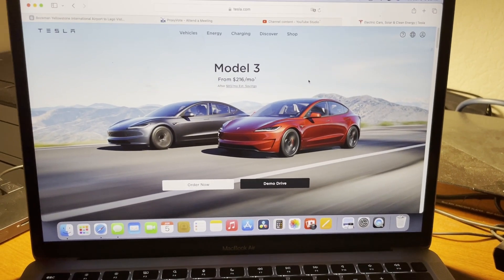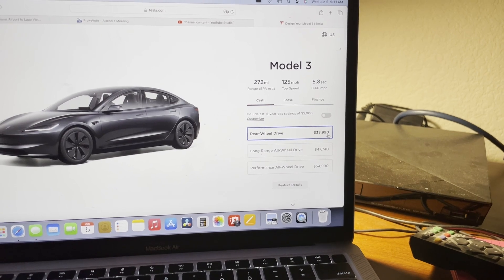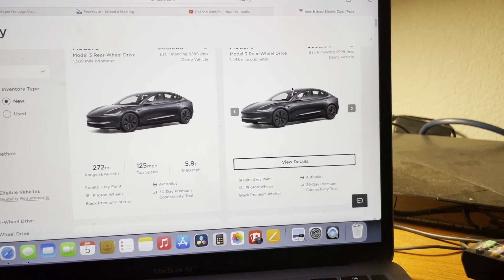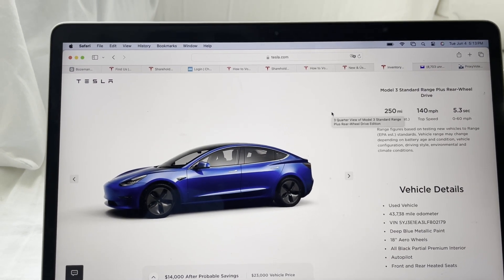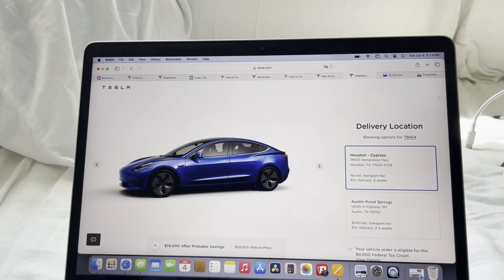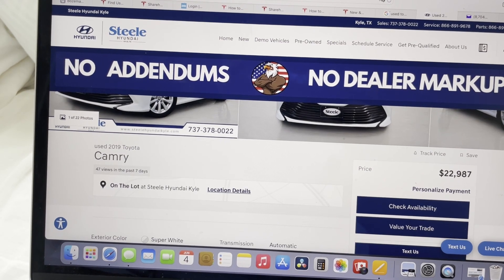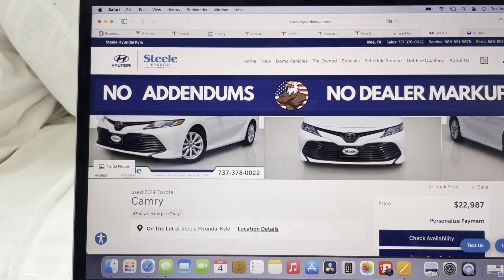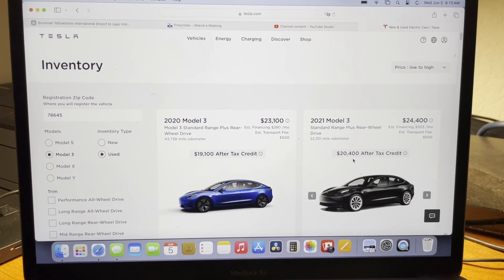How much is a Tesla Model 3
How much is a new Tesla Model 3?  $38,990.
How much is a used Model 3?  $23,000 minus $4,000 (tax credit).

00:00 - New Model 3
03:55 - Used Model 3
06:38 - Used Camry
08:22 - Summary